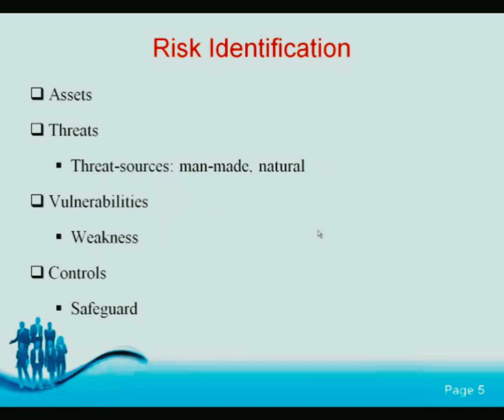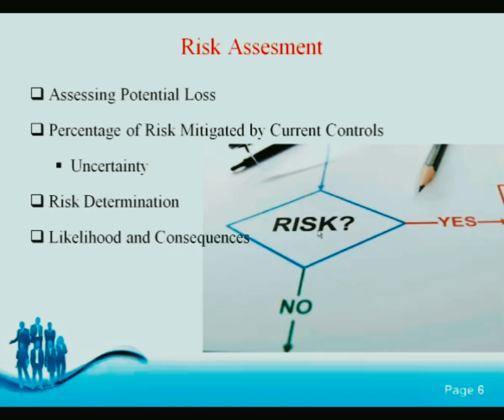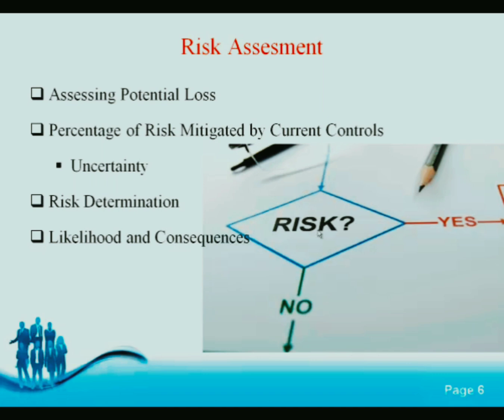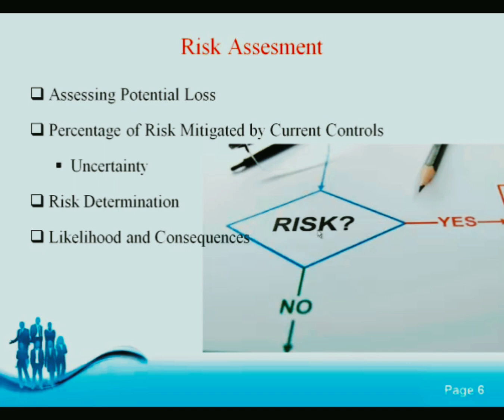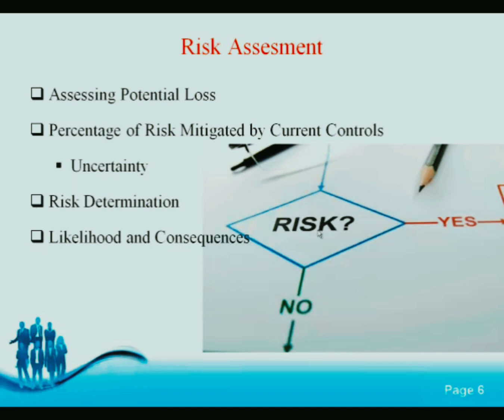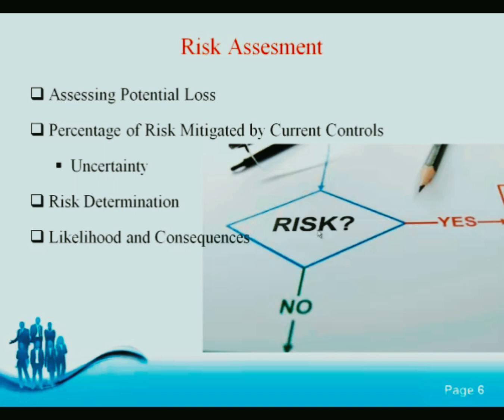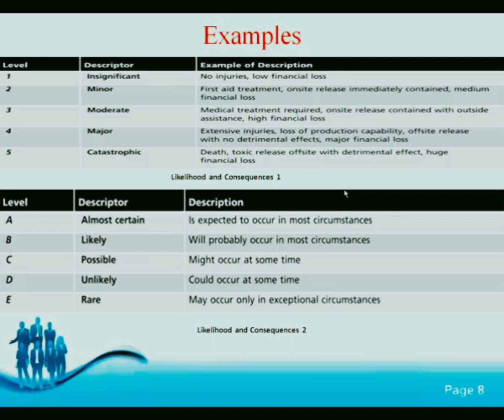Cs625 Professional practice Week 14 |Cs625 Short lectures |Cs625 final term preparation#professional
Cs625 Professional practice Week 14 |Cs625 Short lectures | Cs625 final term preparation
Cs625 final term lecture professional practice

Note: All ©Copyrights Are Reserved "STUDENT OF THE YEAR". If Anyone Will Try To Use Our Content Then They Will Face a strike In That Case.